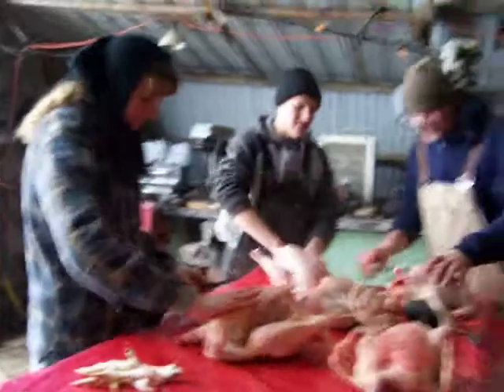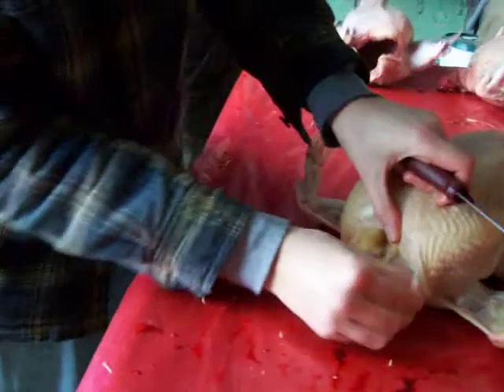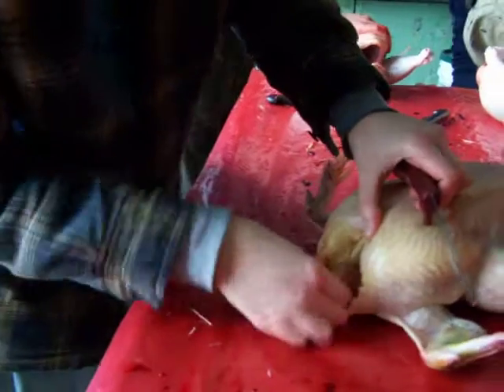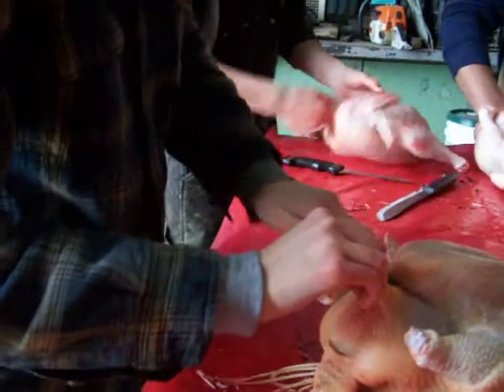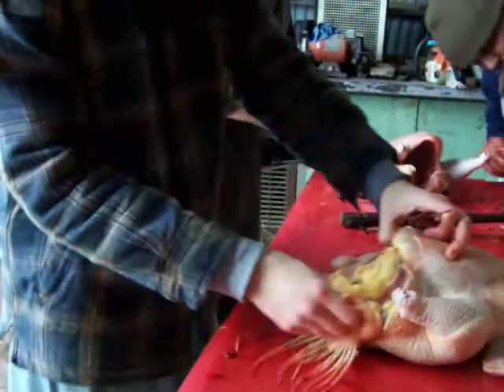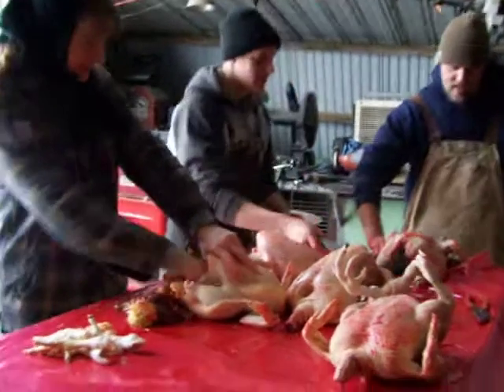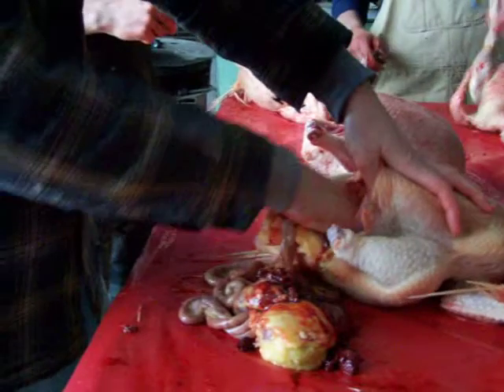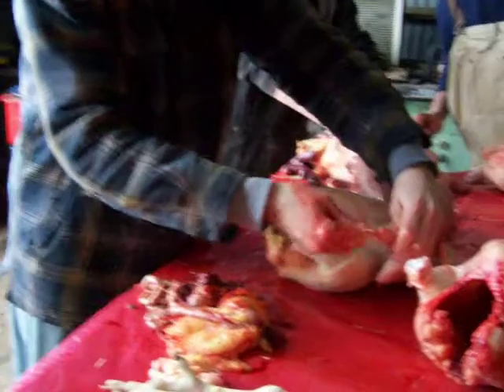Butchering Chickens part 2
Continue with us as we proceed in the processing.